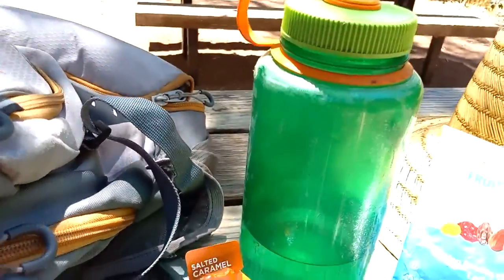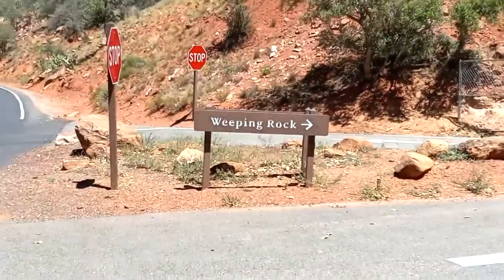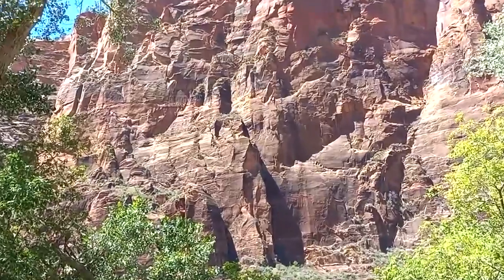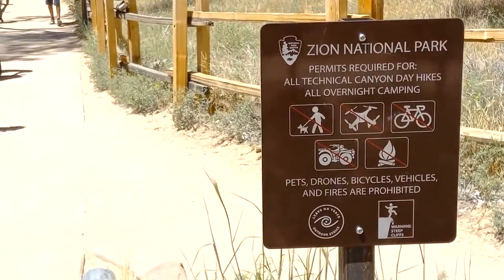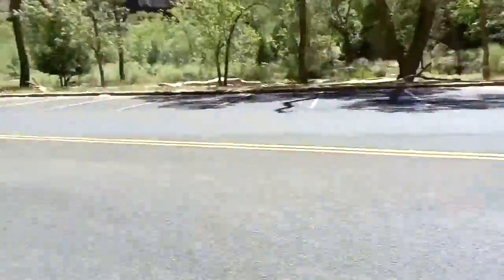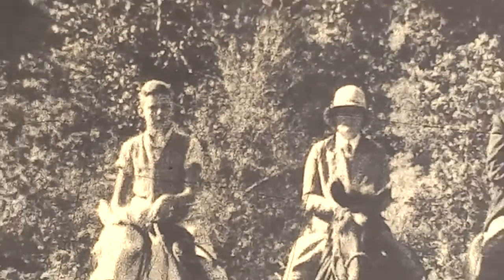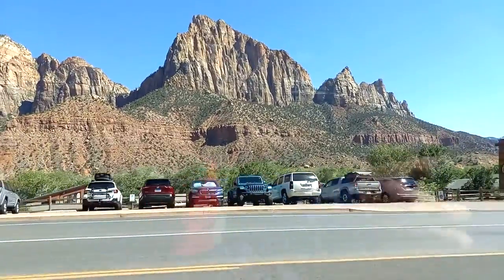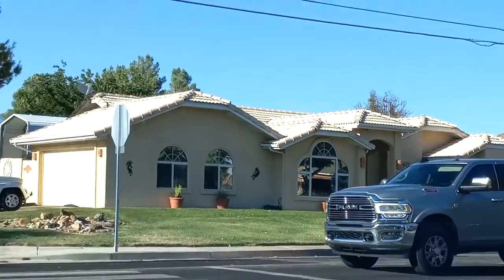bike n hike road trip Las Vegas zion national park Part 4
Biking through Zion National Park after hiking Angel's landing, to the Narrow's trailhead, returning to Las Vegas road trip.